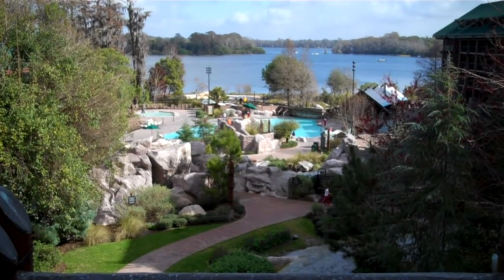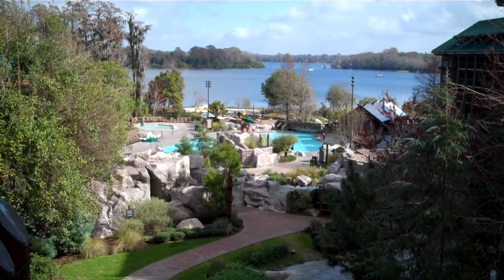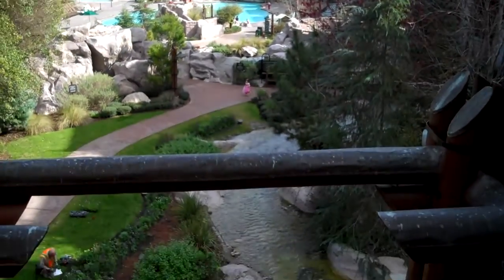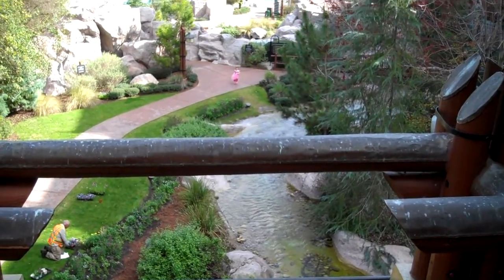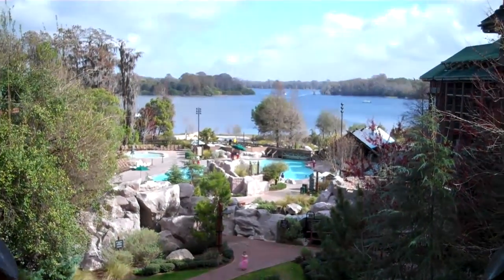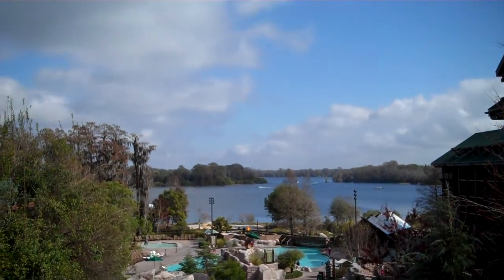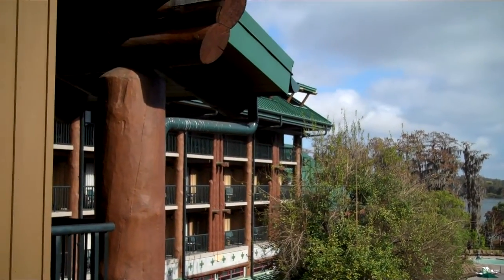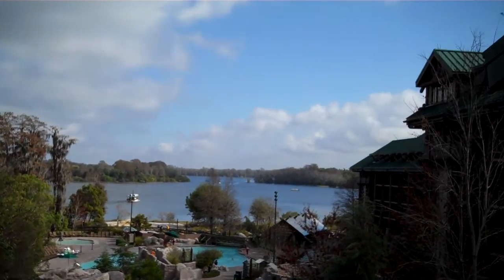Disney's Wilderness Lodge Grounds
Get Away Today shows you the grounds of Disney's Wilderness Lodge - one of Walt Disney World Resort's Deluxe hotels. Get Away Today is your Disney vacation expert. or by calling 855-GET-AWAY.

________↓↓↓↓ CLICK FOR LINKS FOR DISCOUNTED DISNEY WORLD TICKETS AND PACKAGES↓↓↓↓_________

MORE VIDEOS FOR PLANNING YOUR DISNEY WORLD VACATION

GET INSTANT NOTIFICATIONS FROM GET AWAY TODAY ABOUT DISNEYLAND AND DISNEY WORLD TICKETS AND DEALS: